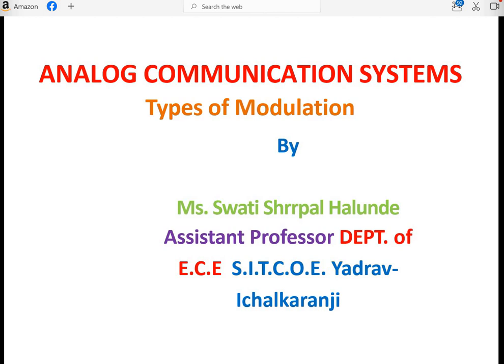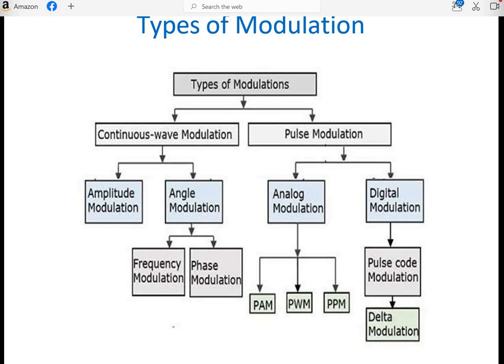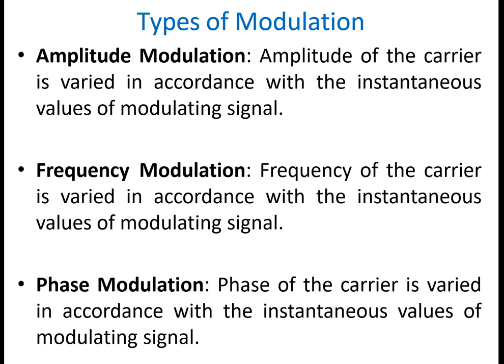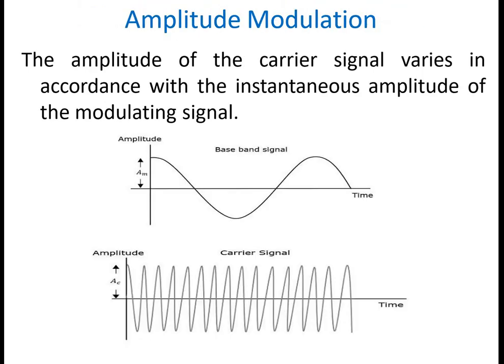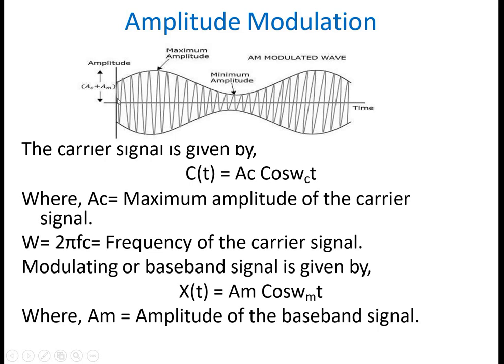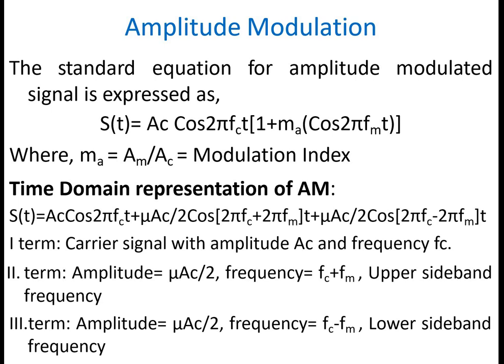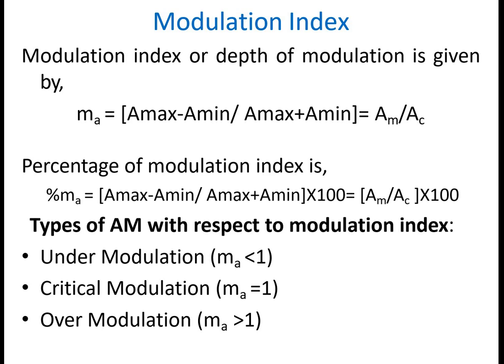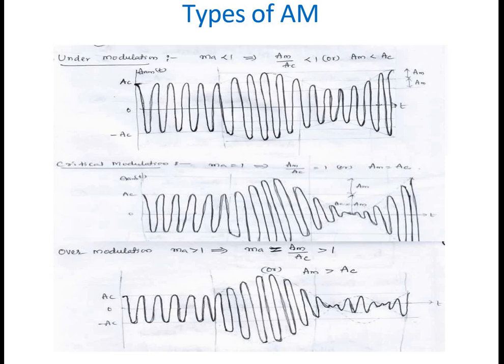Types of Analog Modulation , Modulation index of AM wave